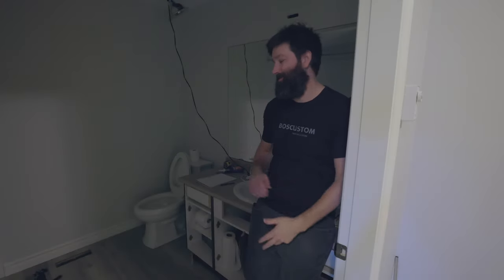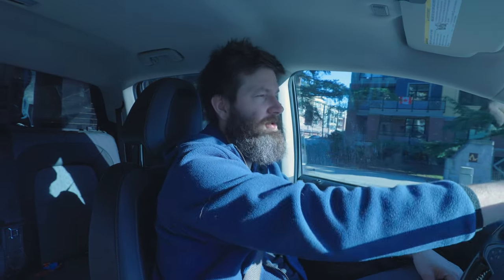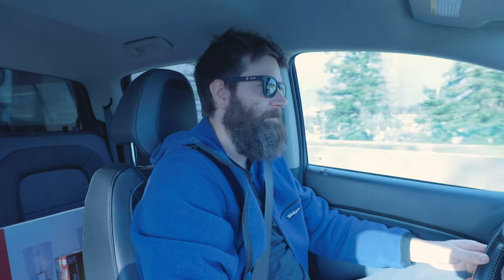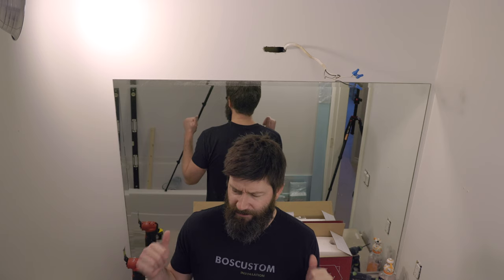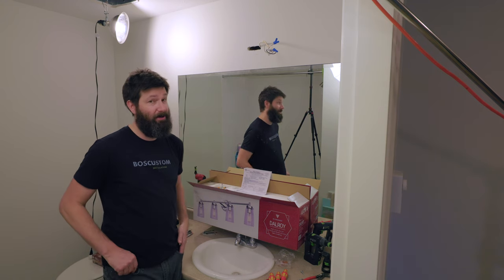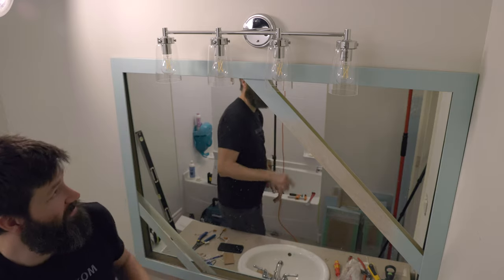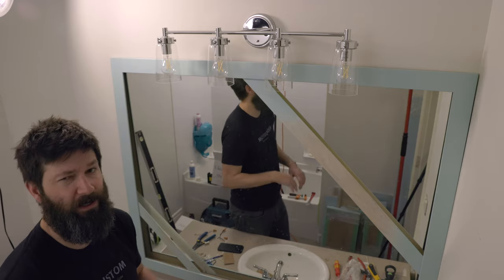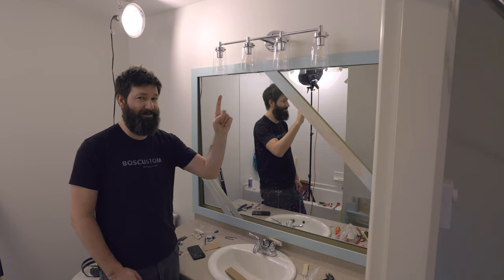How To Kickstart a Dead Renovation(P1)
I need to find and install a bathroom vanity light and spark some life into a desolate
 renovation!